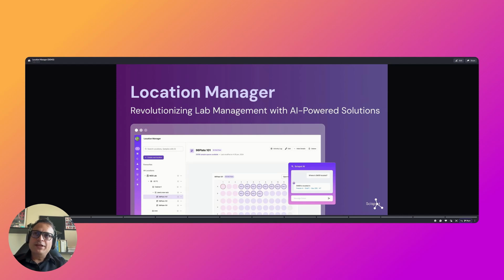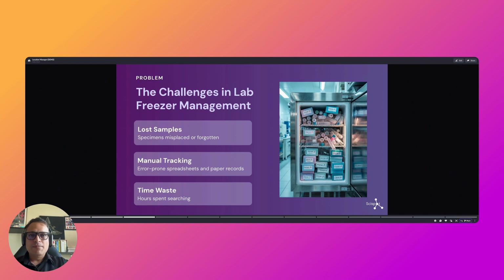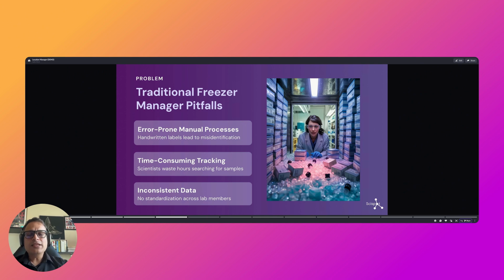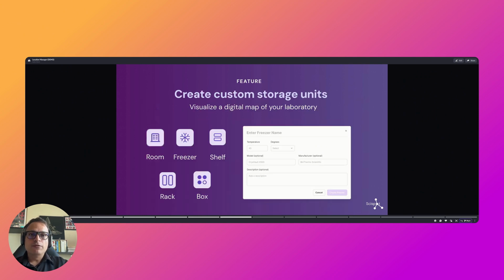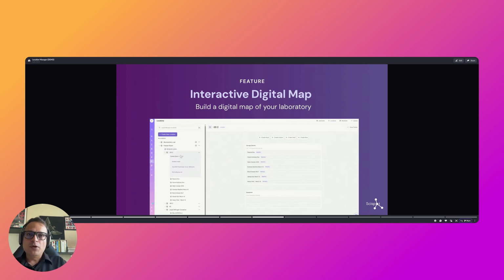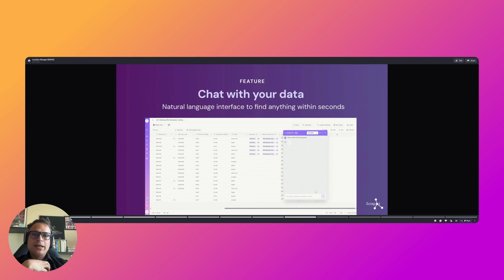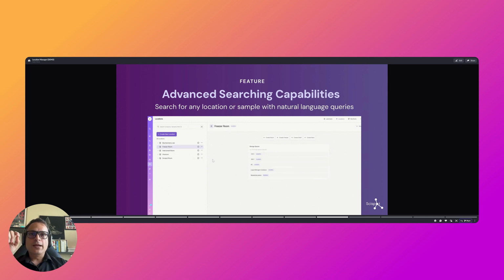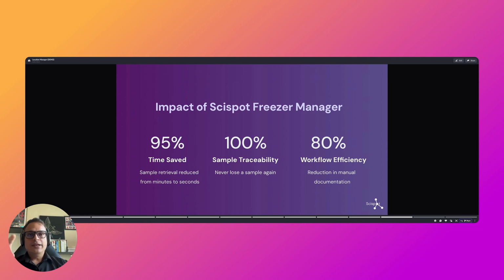The Digital Deep Freeze: AI-Powered Freezer Management Solution to End Lab Storage Chaos (2025)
In this video, Satya Singh, Co-founder and CPO of Scispot demonstrates their AI-powered Location Manager that transforms how scientists interact with frozen samples through natural language: "Where is sample ID 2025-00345?" and get instant answers like "Freezer 2, Rack C, Box 12, Slot 9."

Watch as we showcase:
• Zero-Click Freezer Management with AI-powered conversational interface
• Interactive Digital Freezer Maps across standard freezers to liquid nitrogen tanks
• Predictive inventory analytics that forecast reagent expiration
• Automated compliance documentation without manual burden
• Real-world examples of labs reducing sample retrieval from minutes to seconds

See how modern labs are eliminating those dreaded "final_final_v4.xlsx" tracking spreadsheets and transforming freezer chaos into perfect order. Whether you manage a small research lab or oversee a large biorepository, this video provides the solutions you need.

How much time do you waste searching for samples?

Share your freezer management nightmares in the comments below!